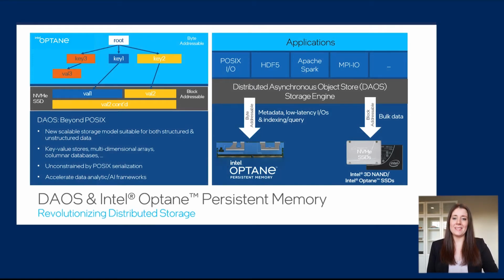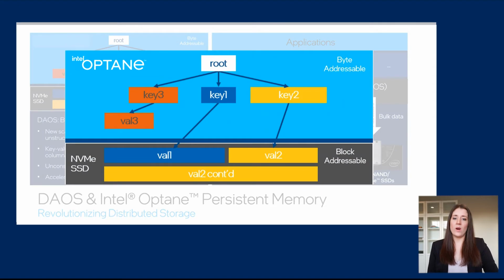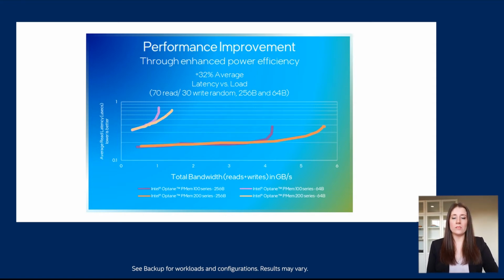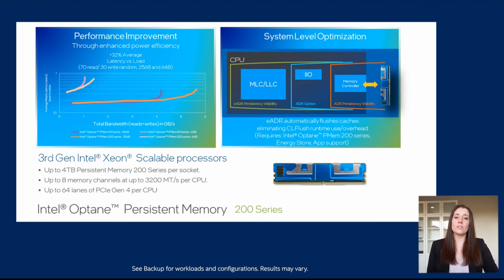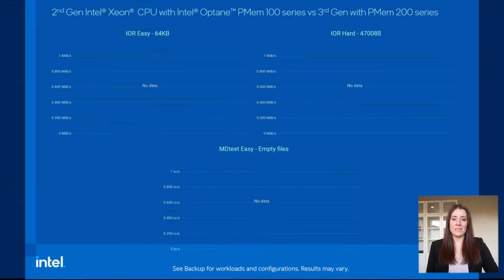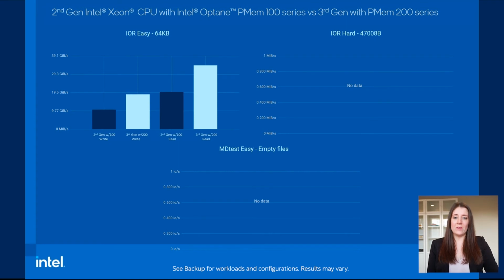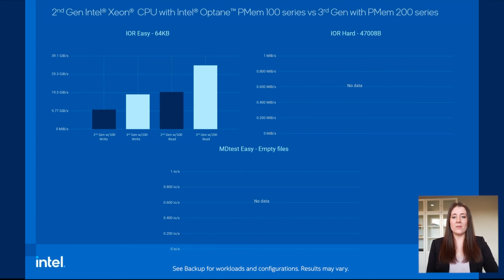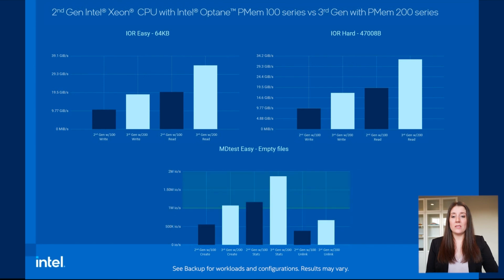ISC21: DAOS Performance Improvements with 3rd Gen Intel Xeon Scalable Processors and PMEM 200 Series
Learn how DAOS can fully extract the performance advantages of Intel's latest processors and memory, demonstrating significant bandwidth and IOPS performance improvement per node. The DAOS architecture makes data-access times possible that can be several orders of magnitude faster than existing storage systems—from milliseconds to microseconds.